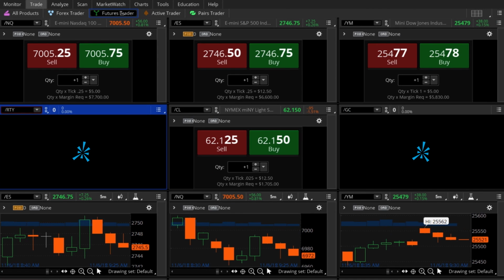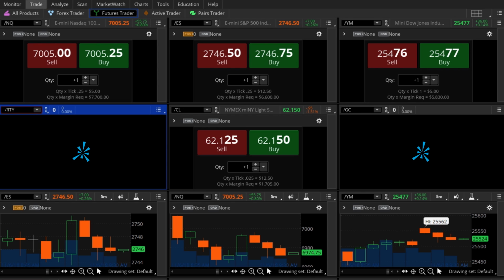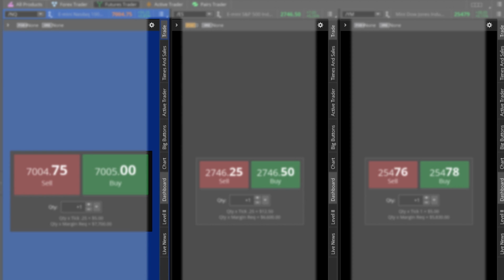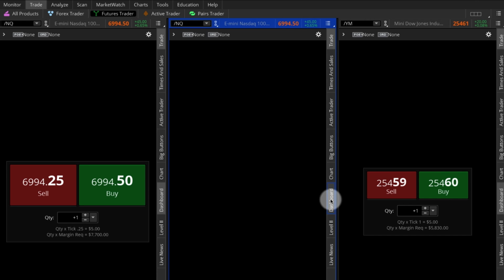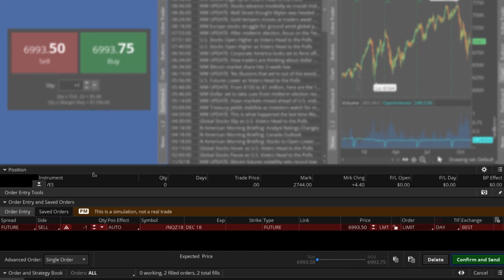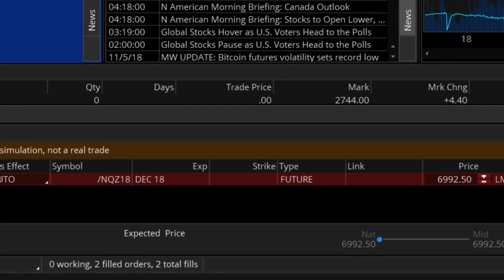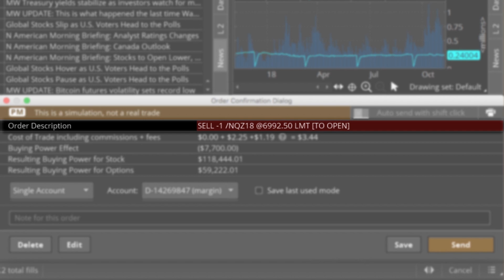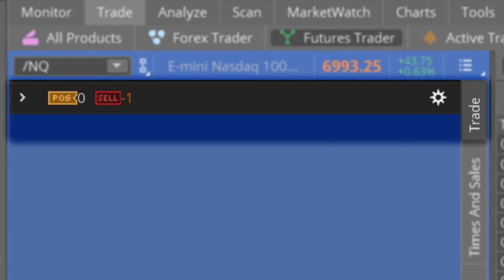How to Use Futures Trader on thinkorswim® desktop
Futures and futures options trading involves substantial risk and is not suitable for all investors. Certain requirements must be met to trade futures. Please read the Risk Disclosure Statement for Futures and Options before considering any futures transactions

The Schwab thinkorswim® platform has numerous tools for futures traders, including a customizable trading interface. Learn about these tools, how to display them, and how thinkorswim can help you trade like the pros.

(0324-T2CG)